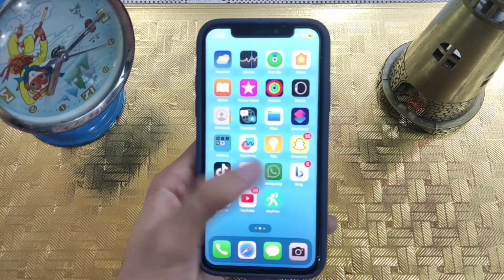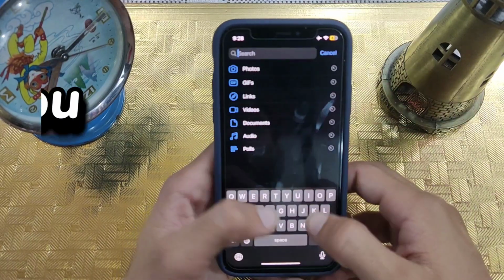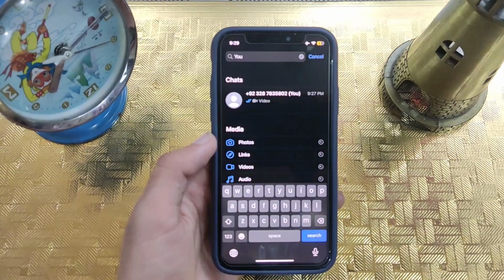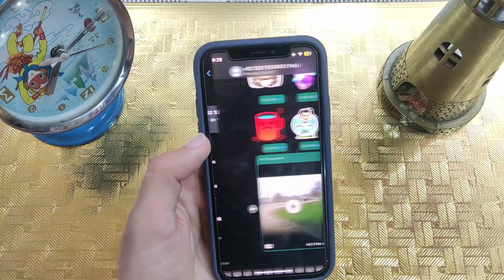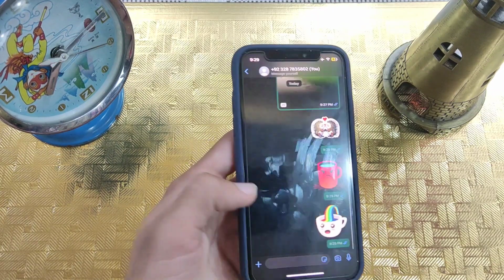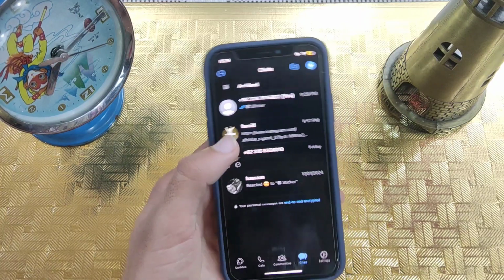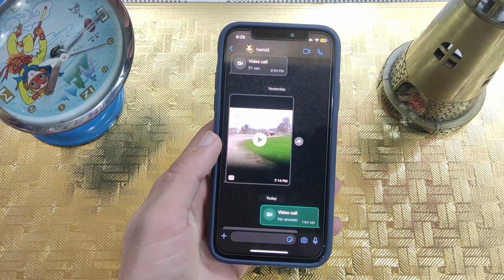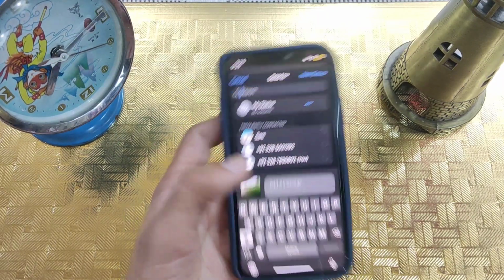How to message yourself on whatsapp iphone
In this video, I am going to teach you how to send message to yourself on whatsapp, with the help of this trick you can save any important message in your own chat